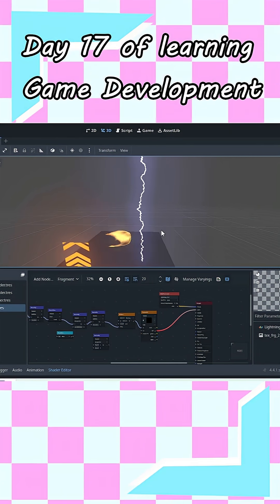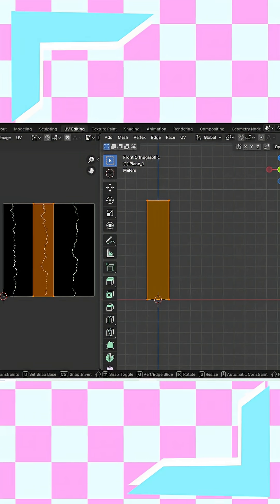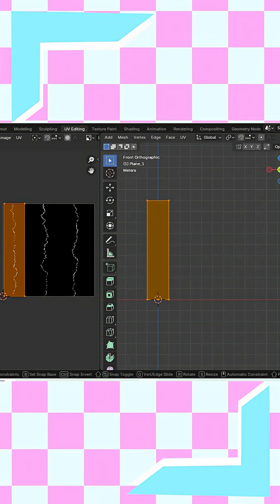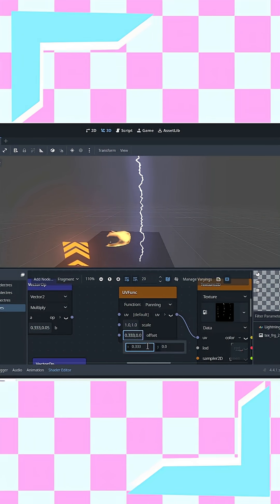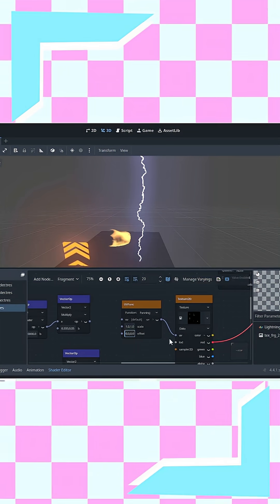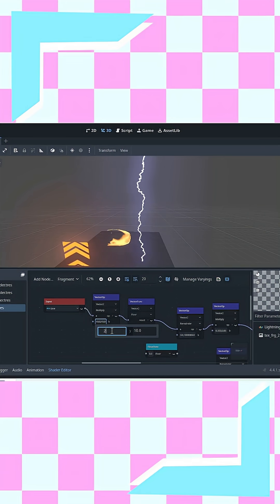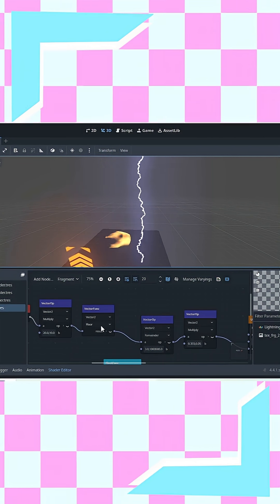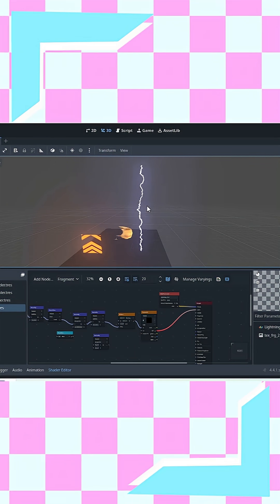Make simple Lightning Shader in Godot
Today is the Seventeenth day of learning Game Development,

Credits:
by @Pixverses